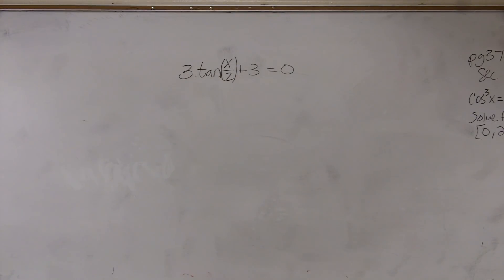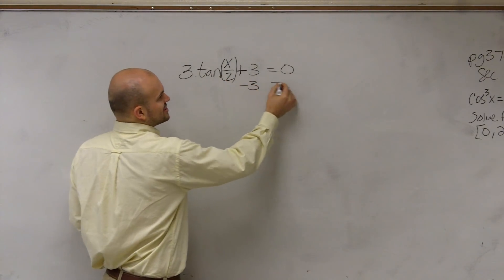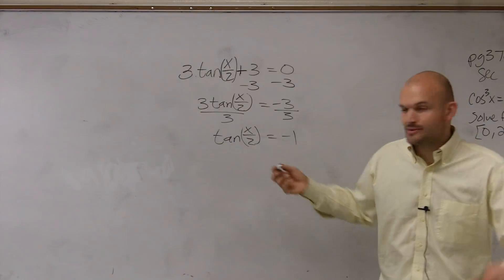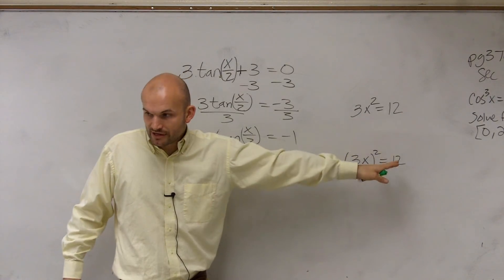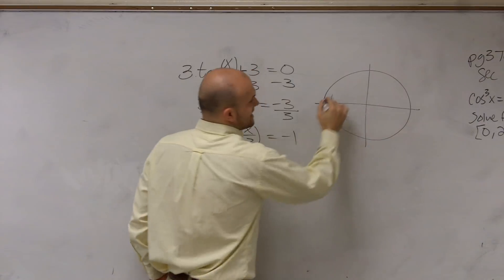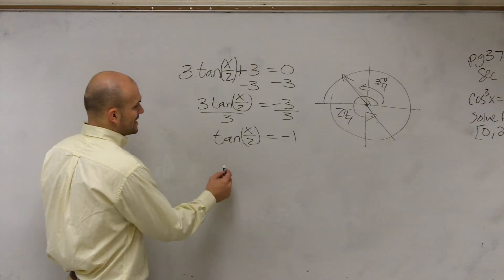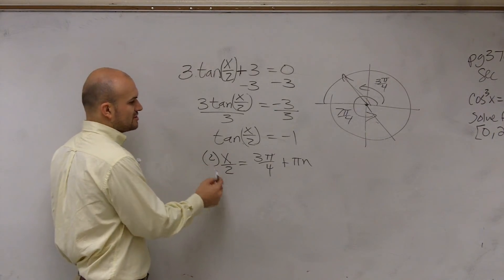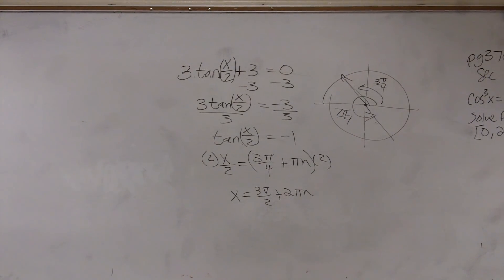Solving for tangent of a multiple angle